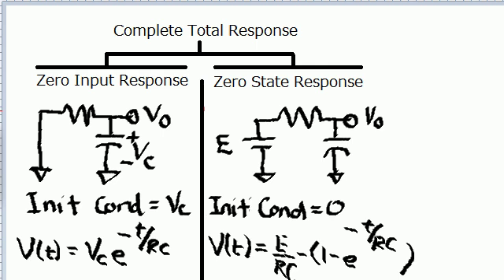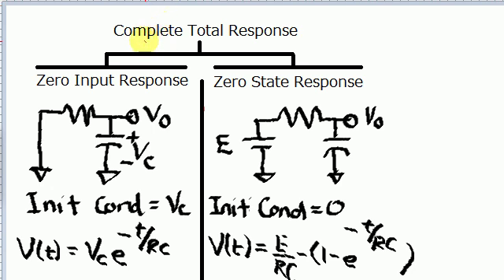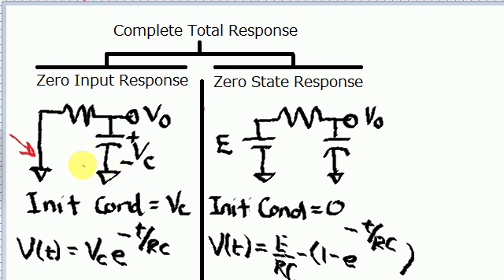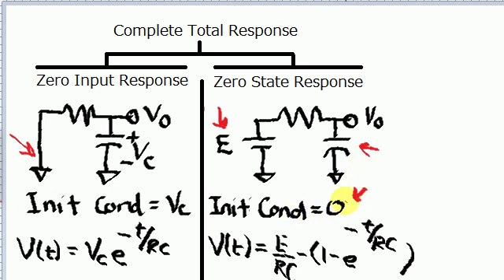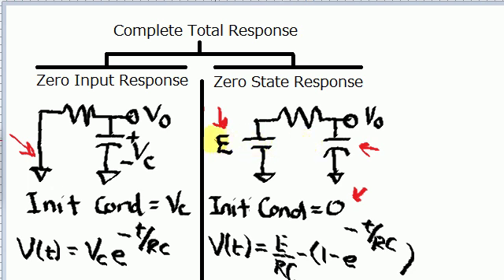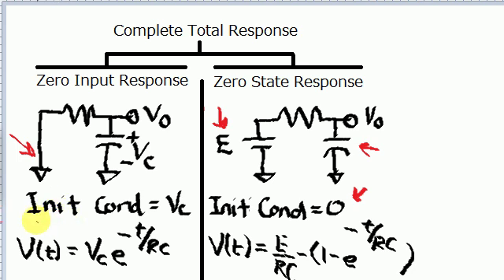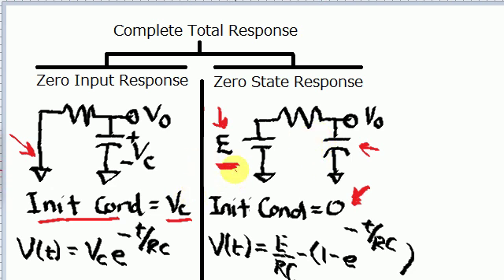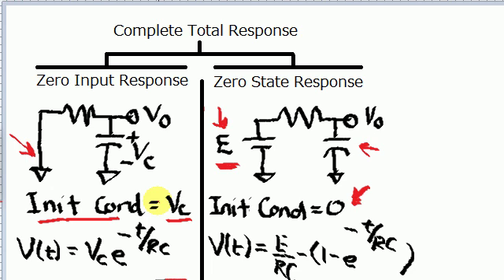Difference between Zero Input Response and Zero State Rsponse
An explanation on the difference between the Zero Input Response versus the Zero State Response.  I used an RC circuit as an example. Raymond Hardy